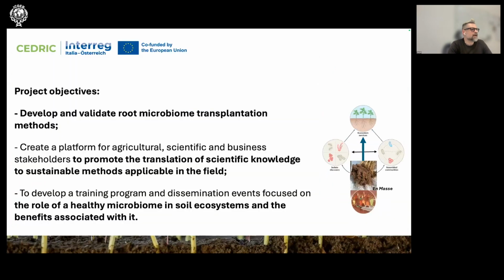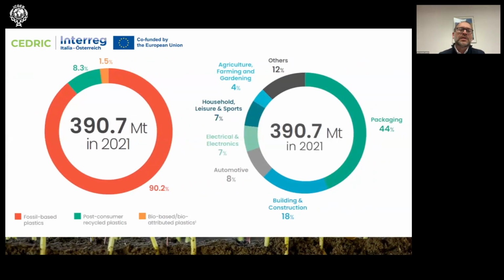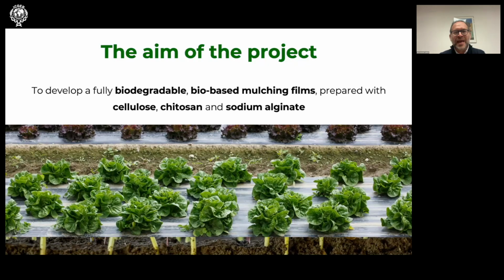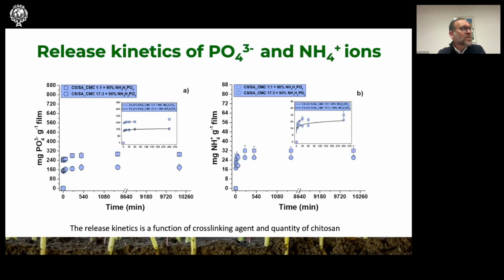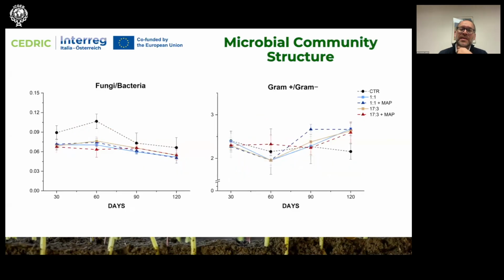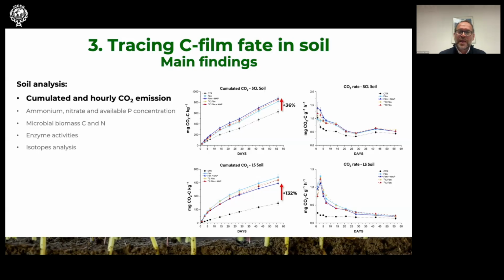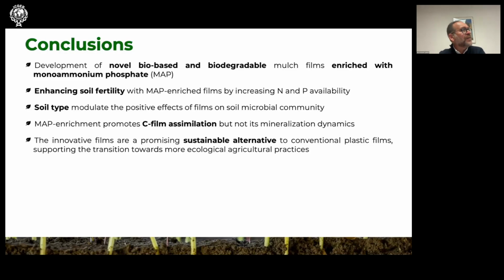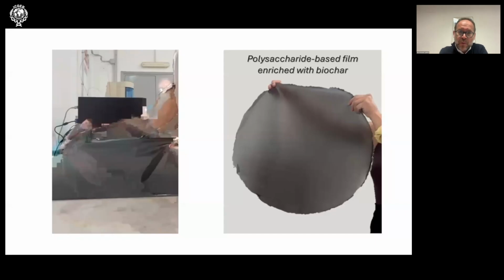Vito Armando Laudicina - Innovative mulching films for sustainable agriculture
Vito Armando Laudicina, University of Palermo, ITALY speaks on "Innovative mulching films for sustainable agriculture".

Prof. Vito Armando Laudicina earned a PhD in Pedology at the University of Palermo, focusing on carbonate formation in soils of semiarid Mediterranean environment. Then, he broadened his experience with a postdoctoral fellowship at the University of Seville (Spanish Ministry of Foreign Affairs) on soil carbon in semiarid environments, followed by an OECD fellowship at the Scottish Crop Research Institute (Dundee, UK) on the temperature response of soil biological processes. Back in Palermo, he progressed from Researcher to Associate Professor and, now, he is Full Professor of Agricultural Chemistry. His team’s ambition is to translate soil-quality and carbon research into sustainable practices, including wastewater reuse and biodegradable mulching solutions.

About the webinar:

Conventional plastic mulching boosts crop productivity but leaves persistent residues in soil. A promising alternative is polysaccharide-based, biodegradable mulch films engineered to deliver agronomic functions while degrading. Films formulated with carboxymethyl cellulose, chitosan and sodium alginate can be tuned through polymer ratios to balance water interaction and mechanical integrity, and enriched with monoammonium phosphate (MAP) to enable controlled NH4+ and phosphate release from the polymer matrix. Soil incubation evidence indicates that, once buried, especially MAP-enriched films can increase N–P availability, stimulate microbial biomass and key enzyme activities, and reshape microbial communities.
In this seminar: (i) design principles of nutrient-enriched biodegradable films; (ii) MAP incorporation and release to couple mulching with N–P fertilization; (iii) links from lab characterization to soil functioning.